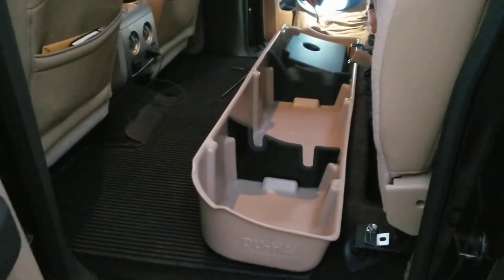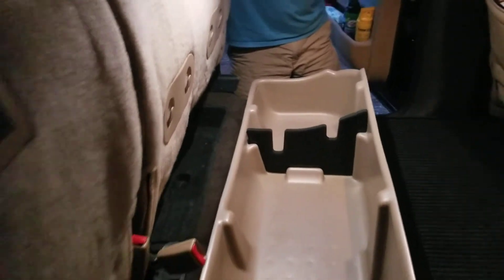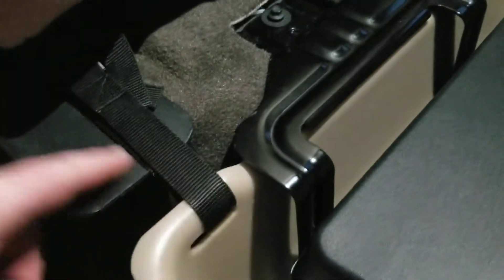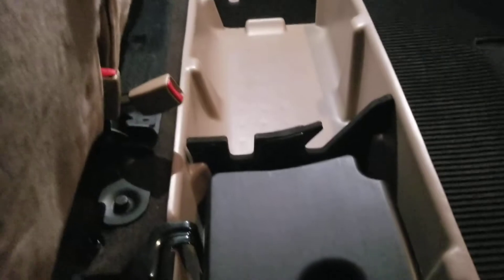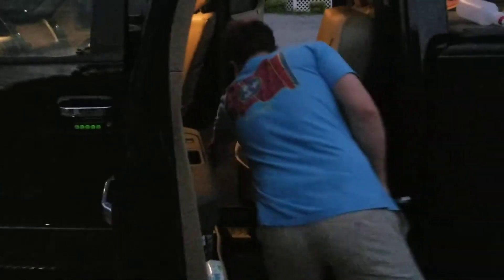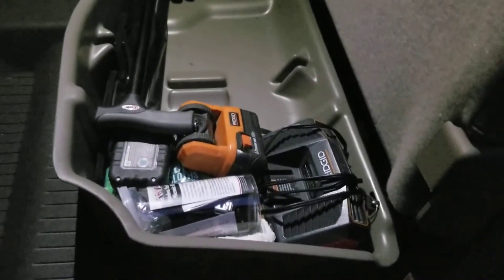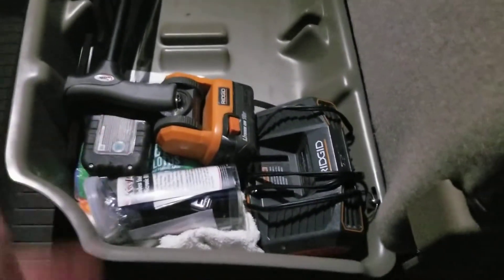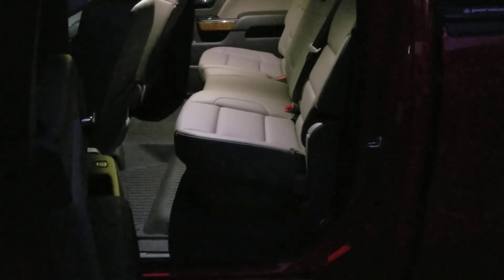(((PART 2))) DU-HA Part # 20080 Review & Installation 2014 F150 with optional subwoofer